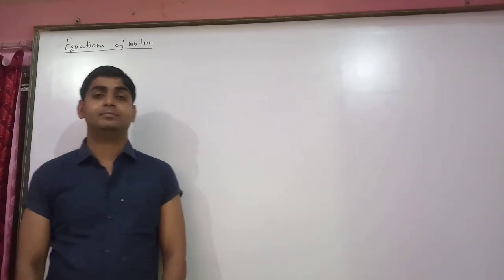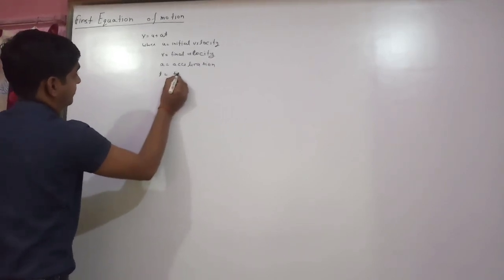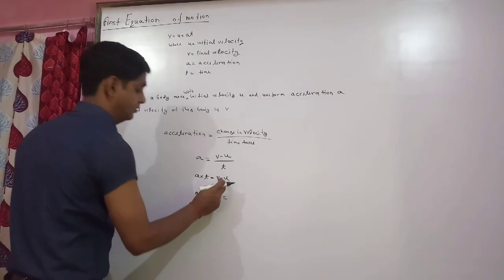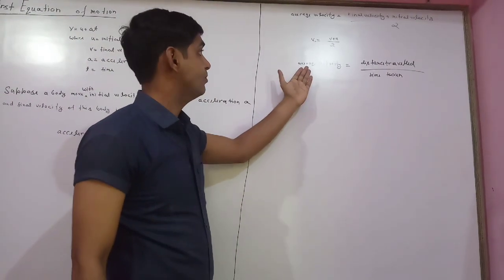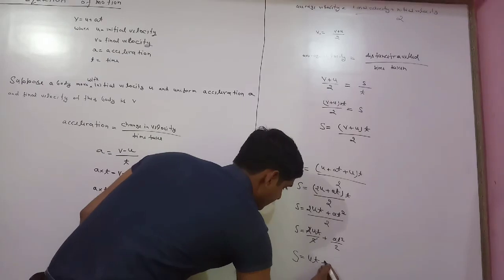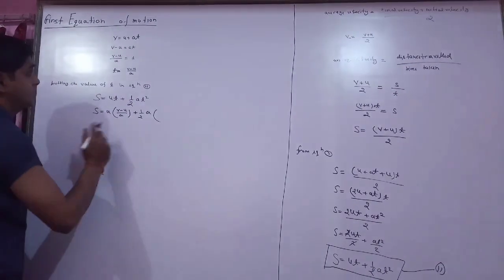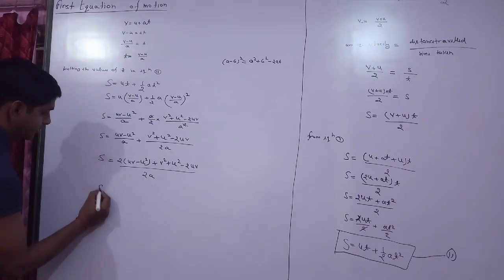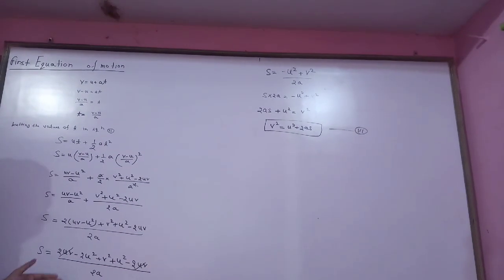Equations of motion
Derivation of all three equation of motion